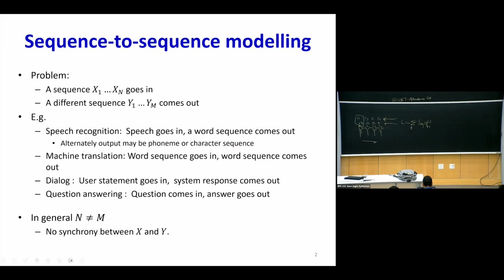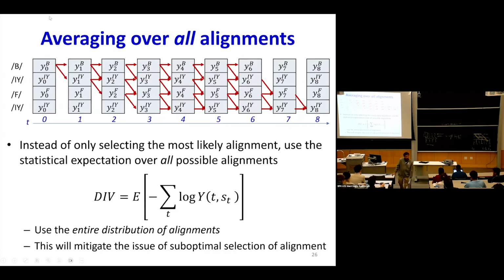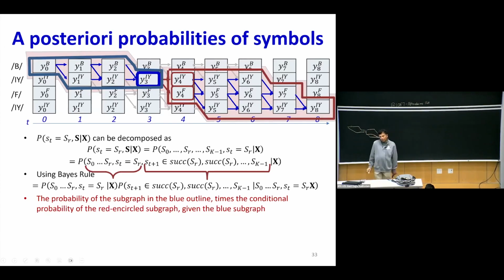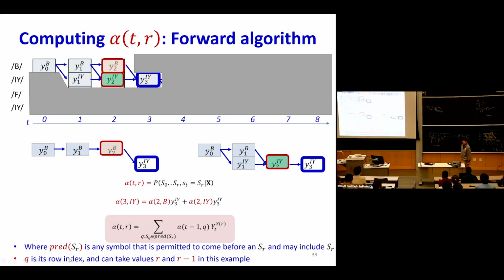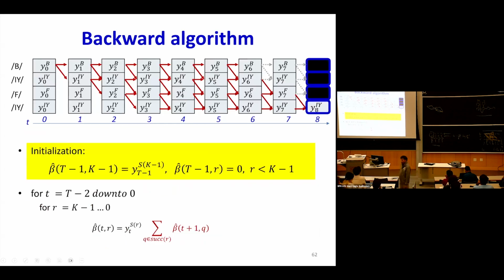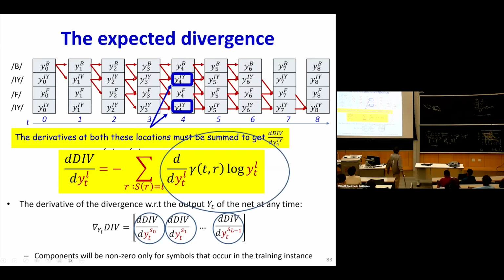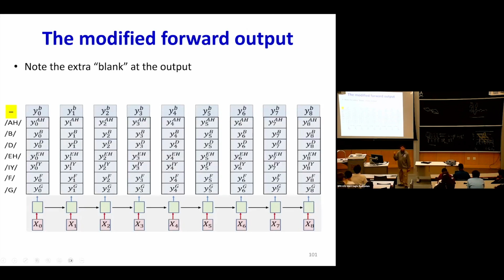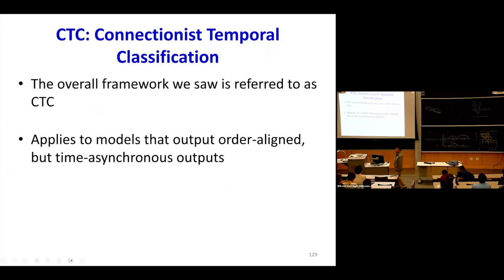F23 Lecture 16: Sequence to Sequence Models, Connectionist Temporal Classification